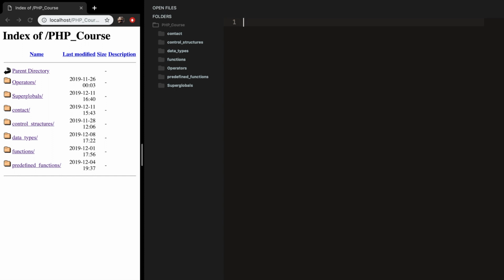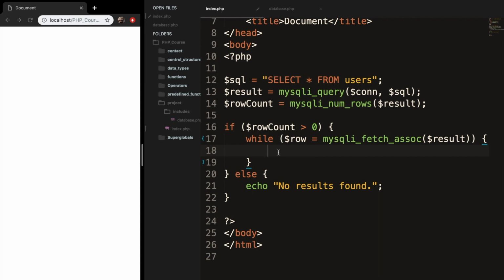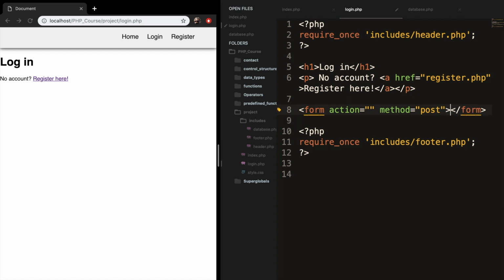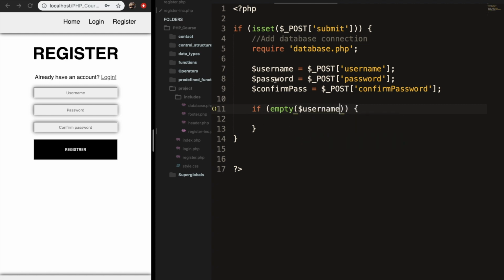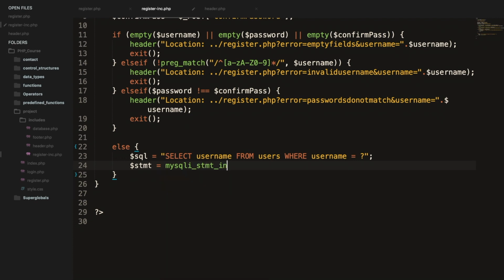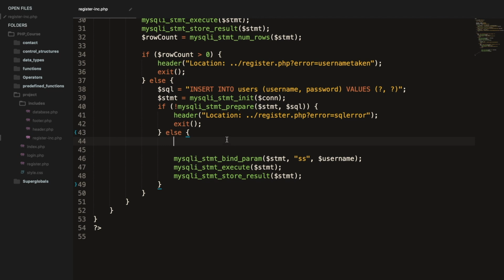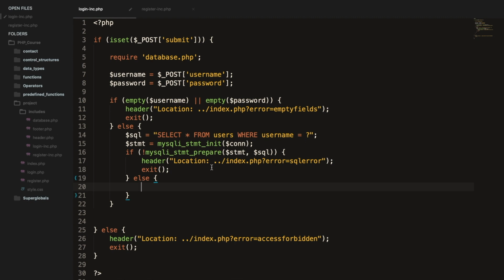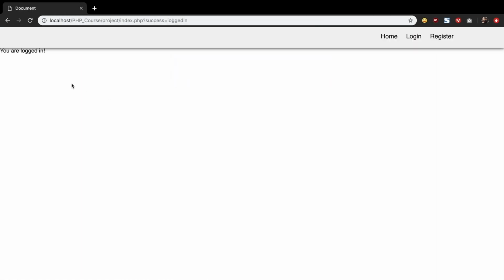How to create a login & register system | Procedural PHP | PHP for beginners | Learn PHP in 2020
This video will teach you how you can create a complete login and register system using procedural PHP.